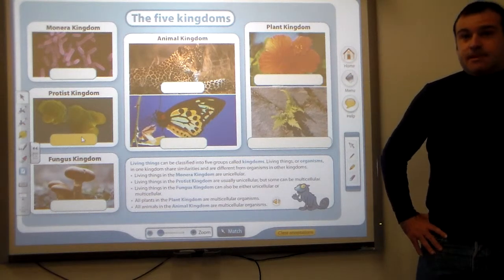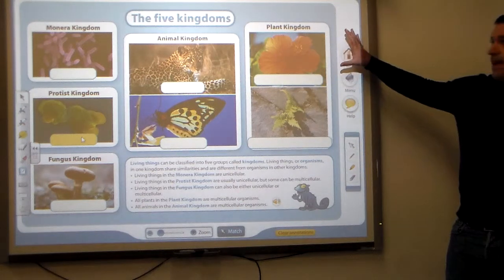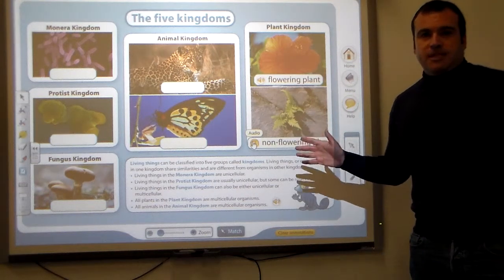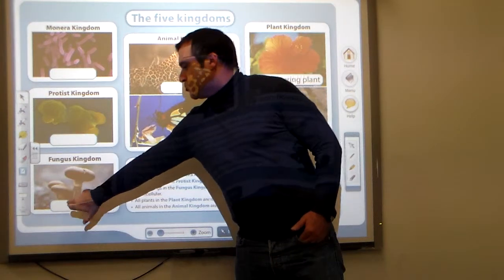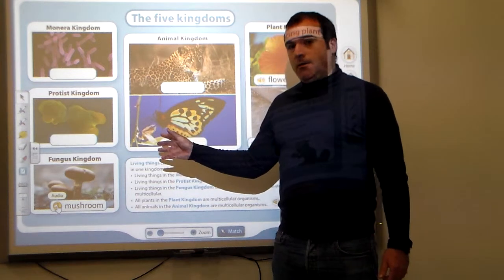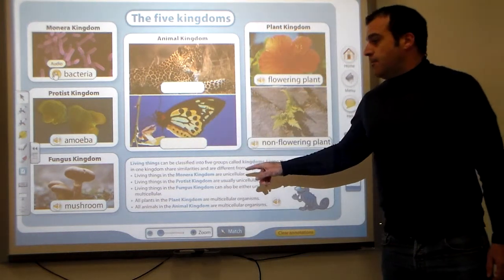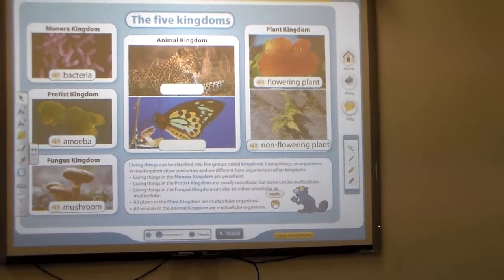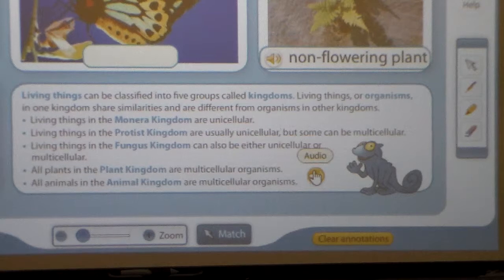Living Things - The Five Kingdoms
Classification of the Five Kingdoms

Monera

Individuals are single-celled, may or may not move, have a cell wall, have no chloroplasts or other organelles, and have no nucleus. Monera are usually very tiny, although one type, namely the blue-green bacteria, look like algae. They are filamentous and quite long, green, but have no visible structure inside the cells. No visible feeding mechanism. They absorb nutrients through the cell wall or produce their own by photosynthesis.
Protista

Protists are single-celled and usually move by cilia, flagella, or by amoeboid mechanisms. There is usually no cell wall, although some forms may have a cell wall. They have organelles including a nucleus and may have chloroplasts, so some will be green and others won't be. They are small, although many are big enough to be recognized in a dissecting microscope or even with a magnifying glass. Nutrients are acquired by photosynthesis, ingestion of other organisms, or both.
Fungi

Fungi are multicellular,with a cell wall, organelles including a nucleus, but no chloroplasts. They have no mechanisms for locomotion. Fungi range in size from microscopic to very large ( such as mushrooms). Nutrients are acquired by absorption. For the most part, fungi acquire nutrients from decaying material.
Plantae

Plants are multicellular and most don't move, although gametes of some plants move using cilia or flagella. Organelles including nucleus, chloroplasts are present, and cell walls are present. Nutrients are acquired by photosynthesis (they all require sunlight).
Animalia

Animals are multicellular, and move with the aid of cilia, flagella, or muscular organs based on contractile proteins. They have organelles including a nucleus, but no chloroplasts or cell walls. Animals acquire nutrients by ingestion.